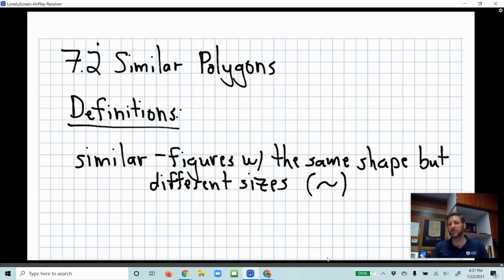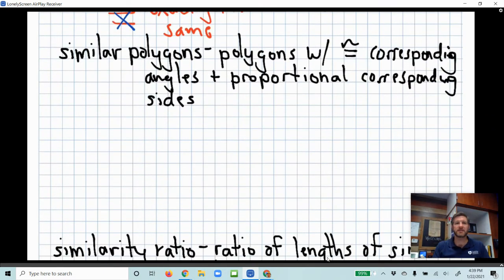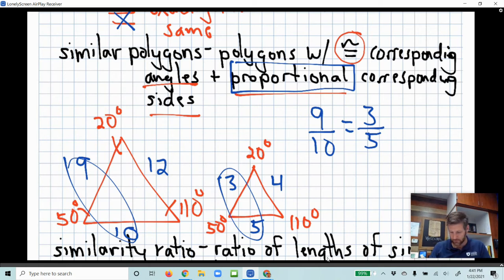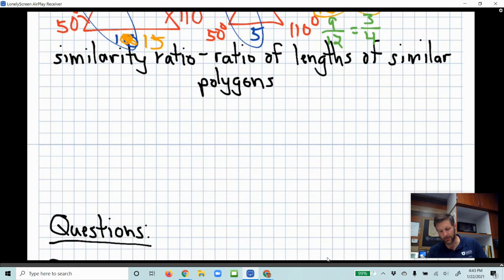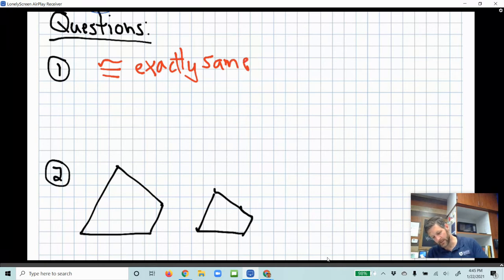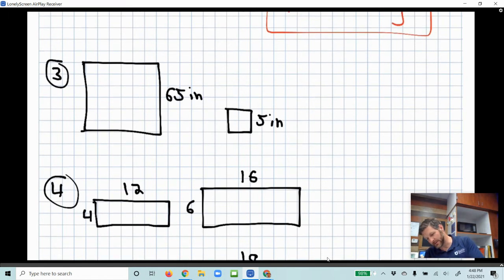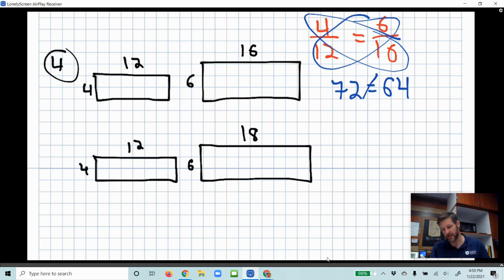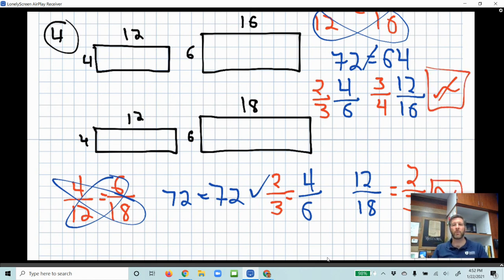HW 7.2 Notes